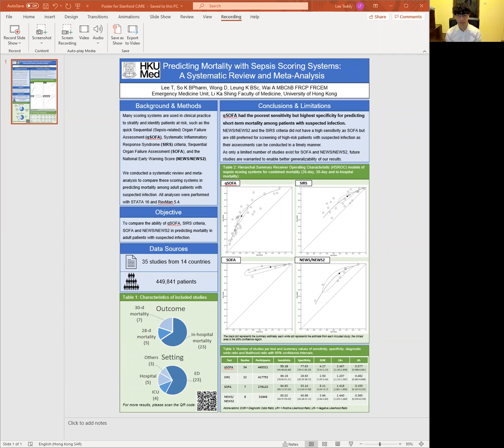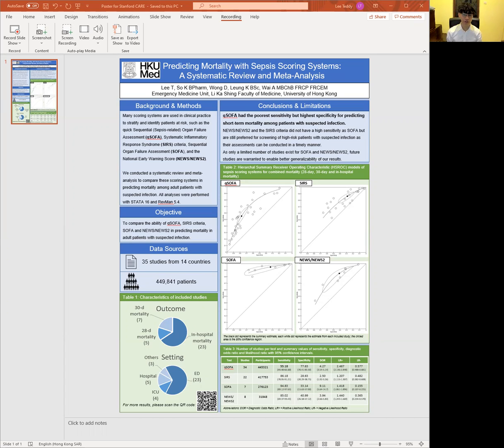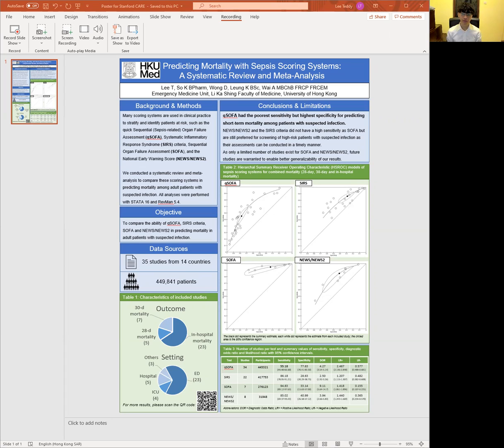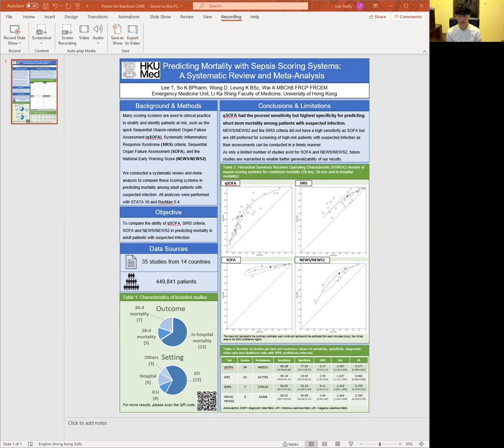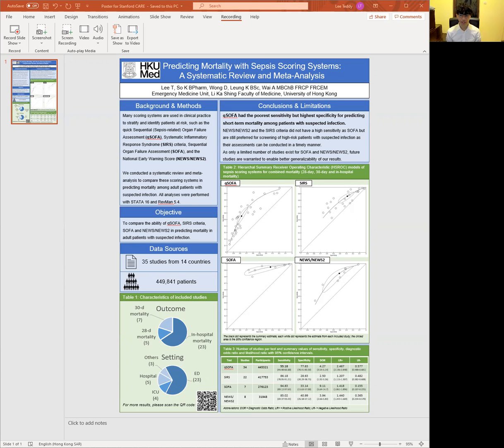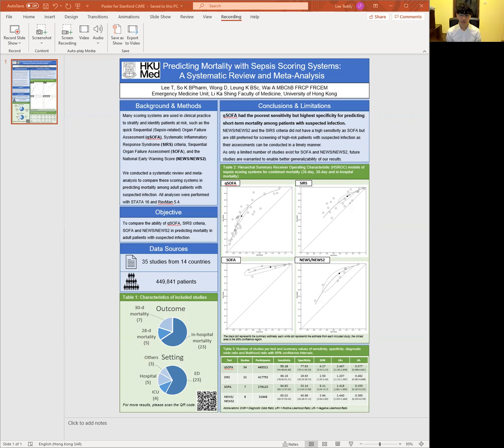Predicting Mortality with Sepsis Scoring Systems: A Systematic Review and Meta-Analysis